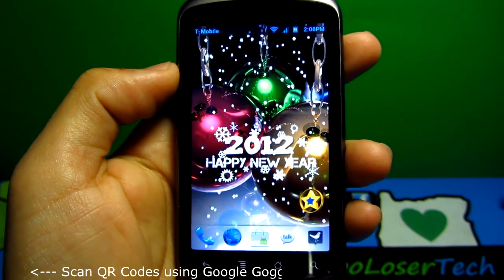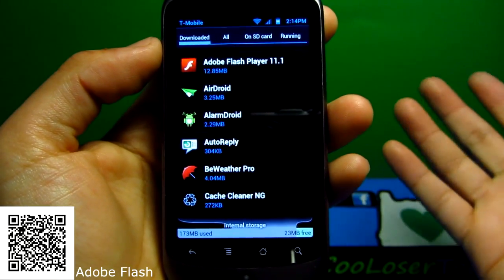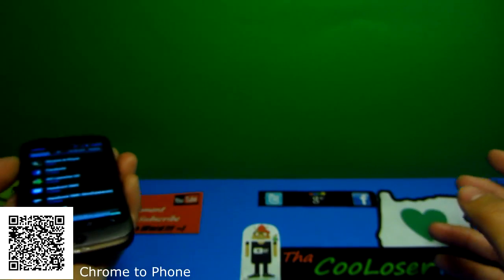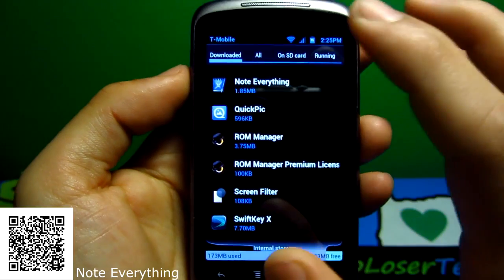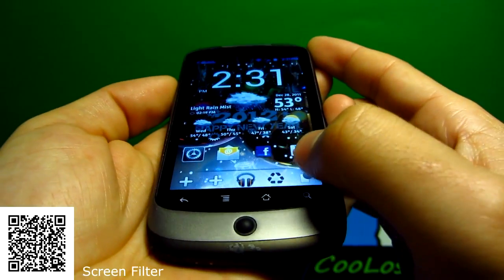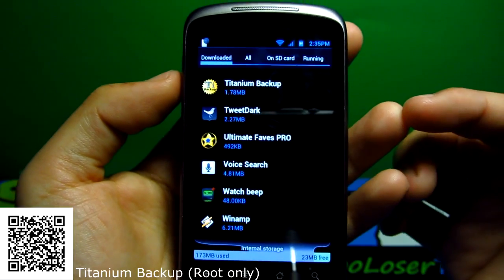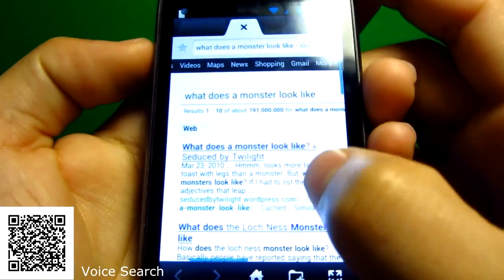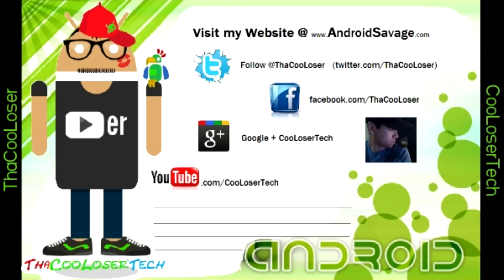#90 Top 25 Android Must Have Apps of 2011 - Last Day For my Nexus One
App List
0. New Year Live Wallpaper 0:30
1. AdFree 1:18
2. Adobe Flash Player 2:03
3. AirDroid 2:14
4. AlarmDroid 2:44
5. AutoReply 2:54
6. BeWeather Pro 3:16
7. Cache Cleaner NG 3:29
8. Chrome to Phone 4:04
9. GO Launcher EX 4:38
10. Handcent SMS 5:06
10. Handcent SMS Skin(Darkness) 5:35
11. Lookout 5:40
12. Note Everything 6:08
13. QuickPic 7:01
14. ROM Manager 7:41
15. Screen Filter 8:01
16. SwiftKey X 8:58
17. SwipePad 9:30
18. 10:16
19. Titanium Backup 10:26
20. TweetDark 11:01
21. Ultimate Faves PRO 11:43
22. 12:11
23. Watch beep 12:44
24. Winamp 12:55
25. 13:23

- CAMERA & EQUIPMENT
1. RodeCaster Pro
2. Studio Mic
3. Main Camera
4. Second Cam
5. Camera Mic
6. Mic Stand
7. Studio Lights
8. Tripod
9. Quick Release
10. Editing Headphones

- BACKGROUND ITEMS
1. Triangle Lights
2. Digital Pixel Clock
3. RGB LED Lights
4. Projector Screen
5. Air Purifier
6. Wi-Fi Smart Plugs
7. Mini Fridge
8. Security Cam
9. Projector TV
10. Fake Plants

2. 4K Monitor
3. Game Recorder
4. All in One Keyboard
5. Best Mouse Ever
6. Elite Controller
7. Bass Headphones
8. NVIDIA SHIELD TV
9. Micro Tower PC Case
10. Best Desk Chair

- DAILY TECH
1. iPad Pro Tablet
2. Google Wi-Fi
3. Fast Wireless Charger
4. Bluetooth BoomBox
5. Smart Watch
6. Portable USB Monitor
7. Car Dash Cam
8. Robot Vacuum
9. Wallet Phone Case
10. Portable Power